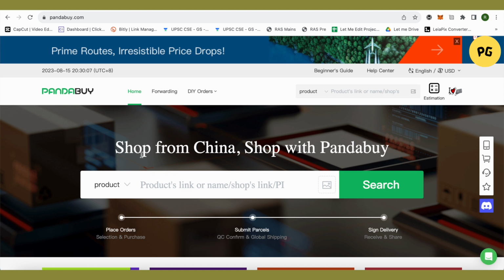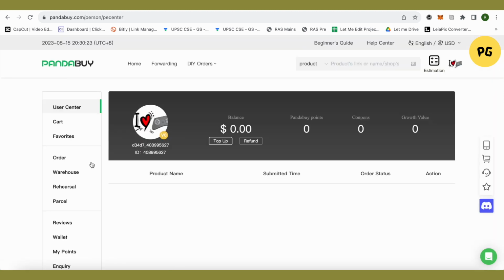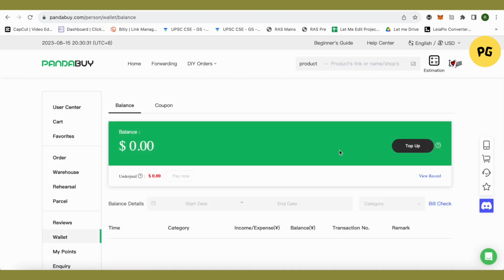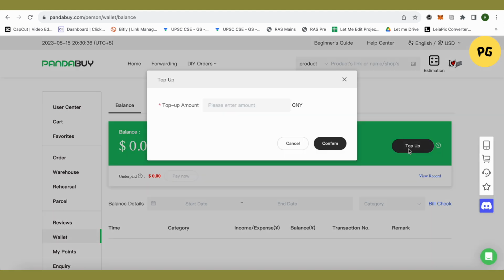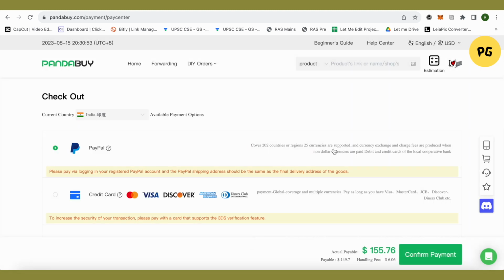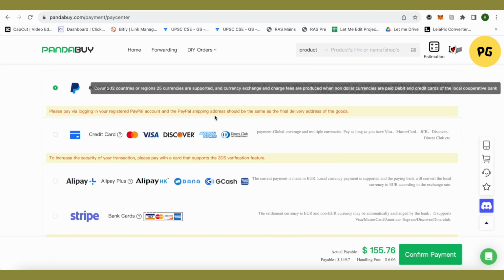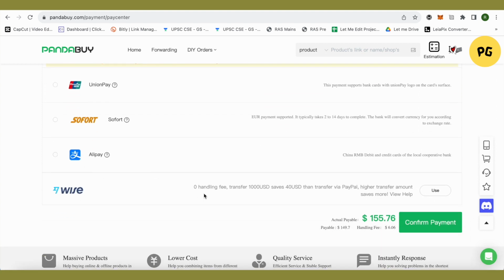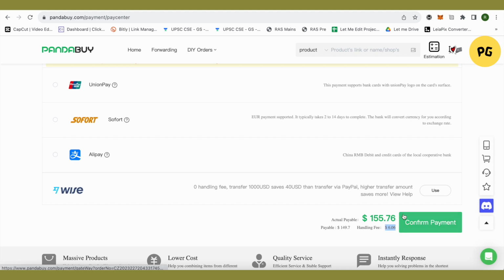how to add money to pandabuy | EASIEST Explanation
how to add money to pandabuy